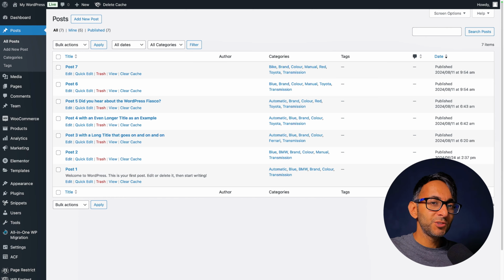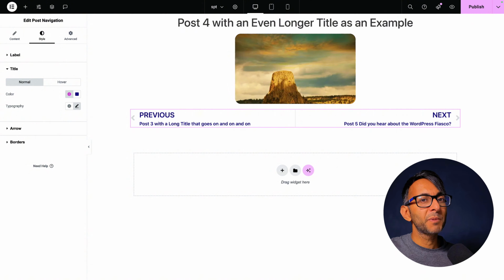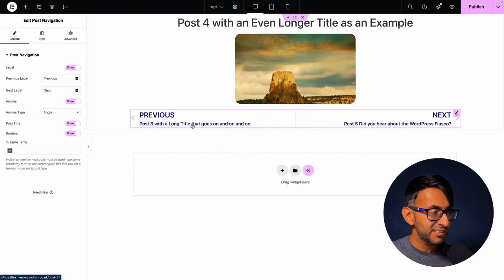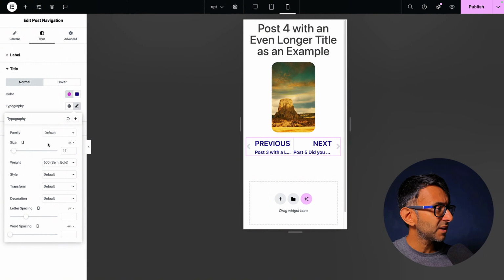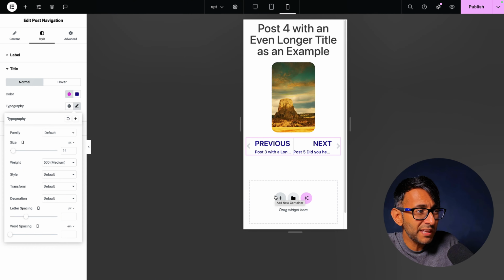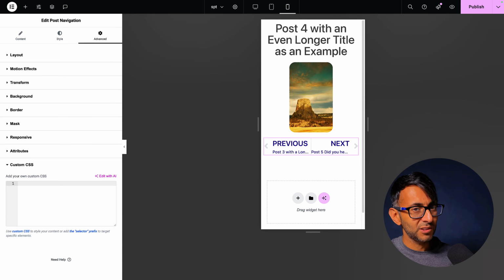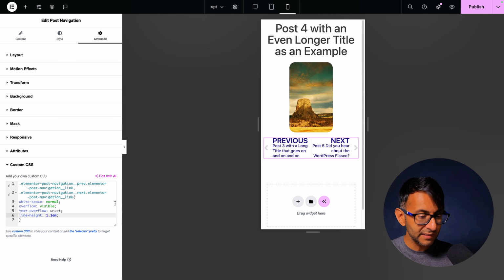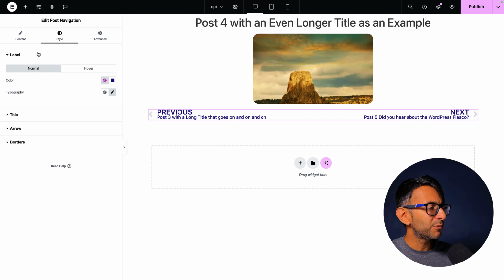Full Text for Post Pagination - Mobile Elementor CSS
On the Mobile, the Pagination Text gets cut off - and that can affect UIX.

This code sorts that out.

.elementor-post-navigation__prev.elementor-post-navigation__link,
.elementor-post-navigation__next.elementor-post-navigation__link{
white-space: normal;
overflow: visible;
text-overflow: unset;
line-height: 1.1em;